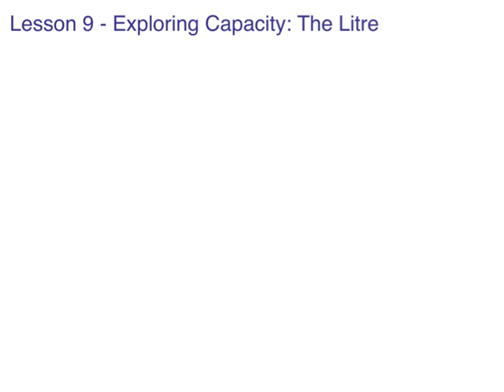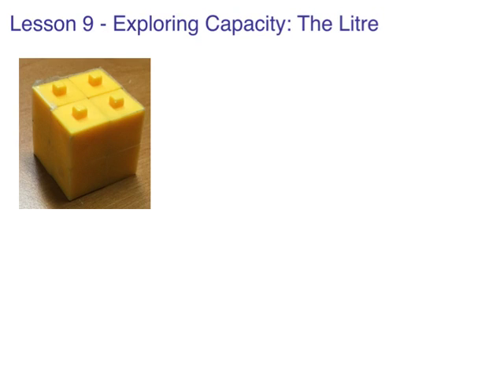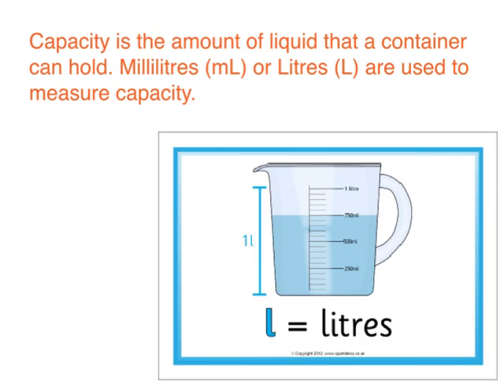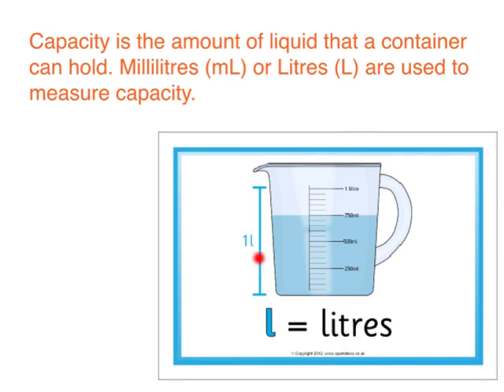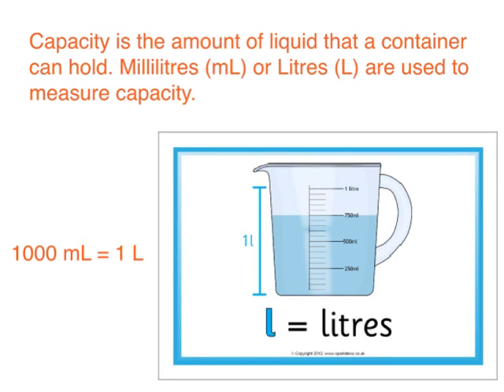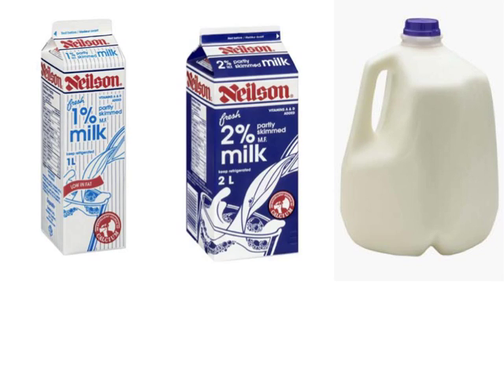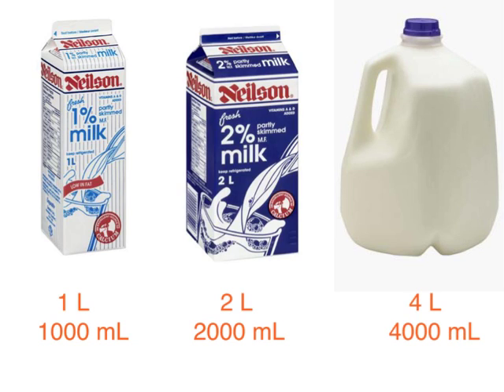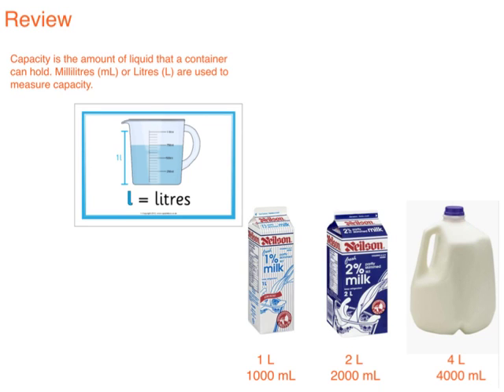Unit 4, Lesson 9 - Exploring Capacity: The Litre